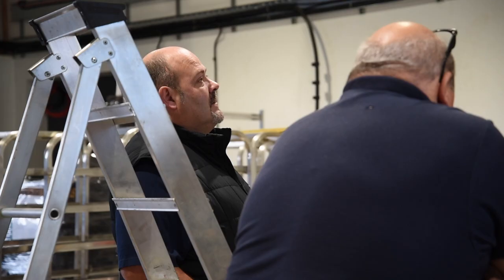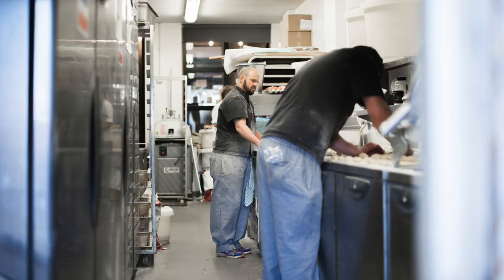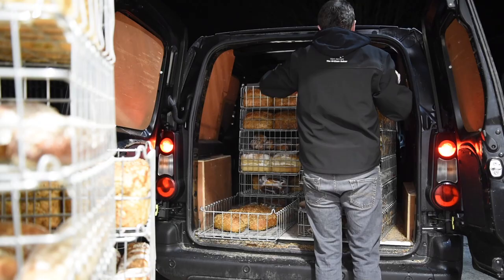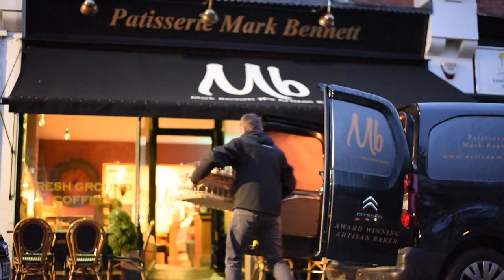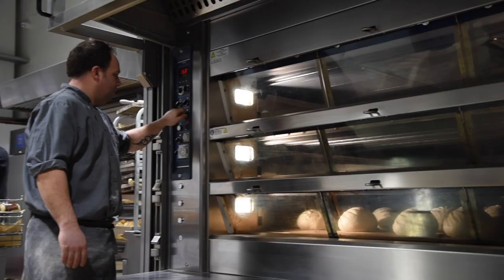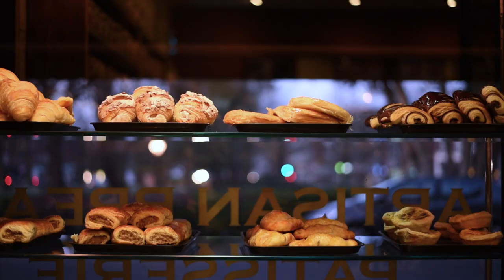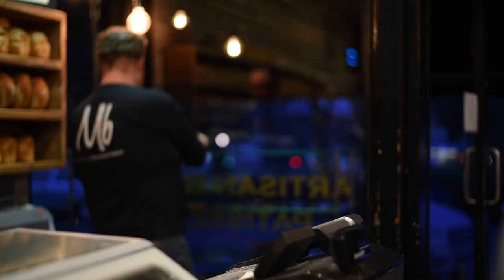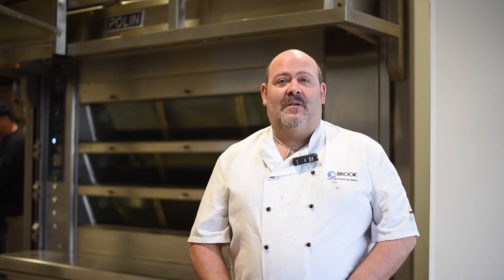The Growth of Patisserie Mark Bennett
We visit Mark Bennett and his team after the latest expansion project and opening of their new central bakery.

The new bakery has been fitted out with mostly brand new, state of the art equipment. Including from Polin in Italy, a 9.4sq metre, 3 metre steam tube deck oven. Mark and his 3 bakers had all been managing on what now seems like a relatively small 15 tray deck oven for some years, and the bakers are all ecstatic at the step up in oven capacity, time savings and improved bake quality they are achieving.